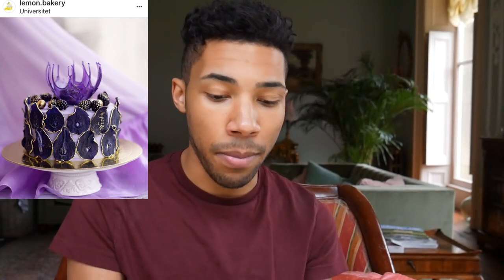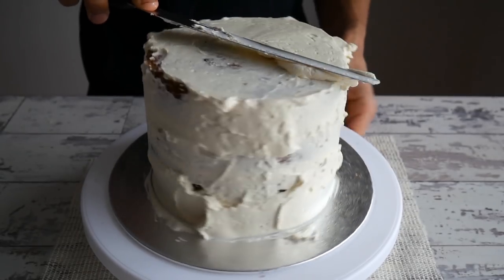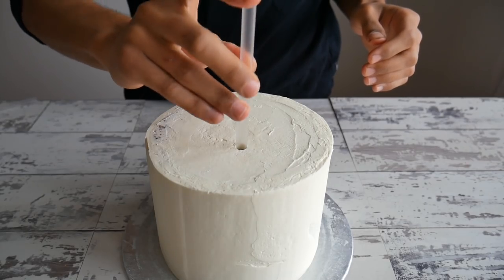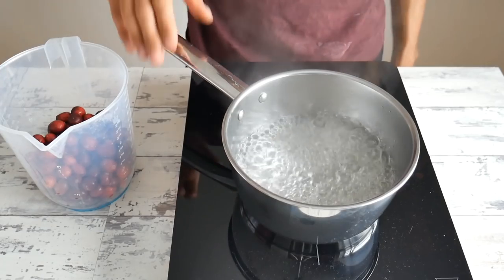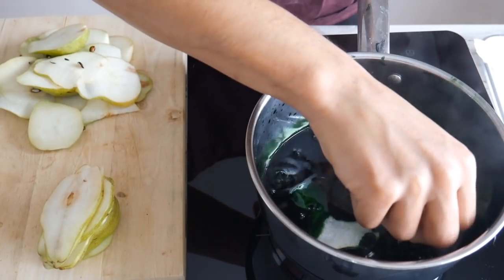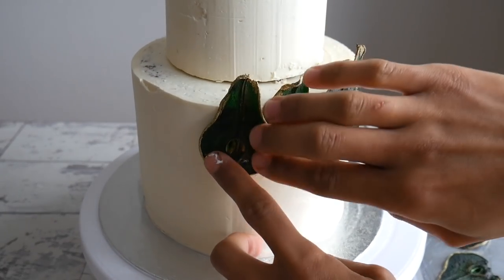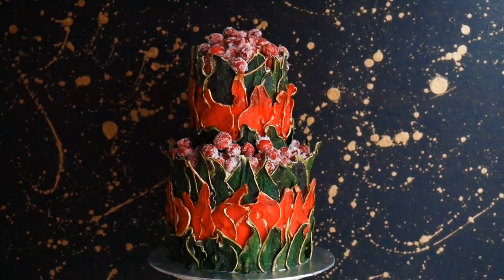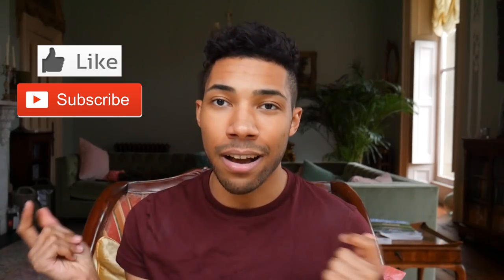FESTIVE PEAR & CRANBERRY CAKE TUTORIAL | Christmas Cake Decorating | Acorn Bakes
Hey guys! In this cake tutorial I'm going to show you how to make and decorate with festive pear & cranberry cake. This cake is so so easy to make, literally make and stack you cakes and decorate with the dehydrated pear slices and sugar coated cranberries, all of which I show you how to do in this video.

This cake design was inspired by this cake by lemon.bakery on Instagram

This will be my last Christmas video, I know there were meant to be 4 but I just wasn't happy with how one came out and I will develop that idea for next year. I hope you all have a wonderful time over the festive season and I will see you all just before the end of year with another video.